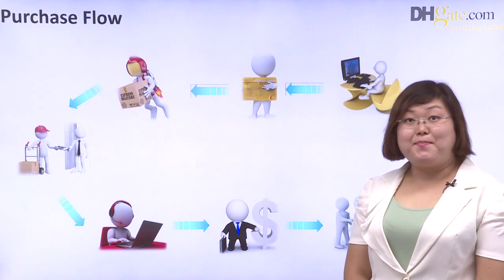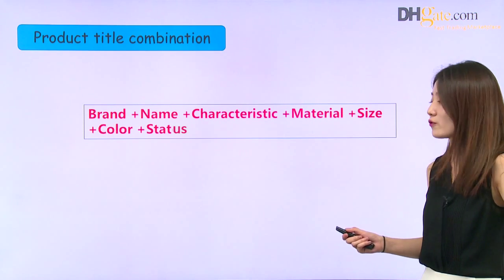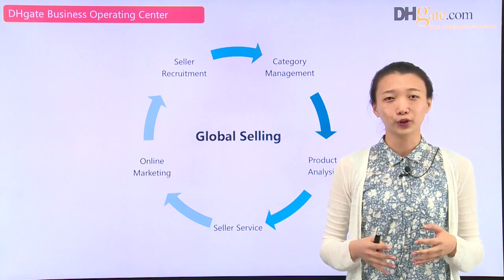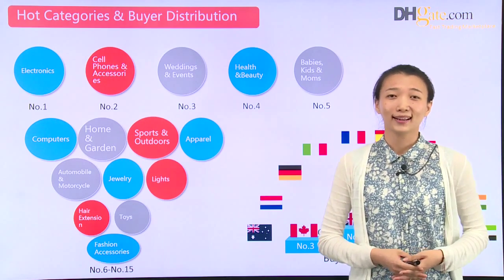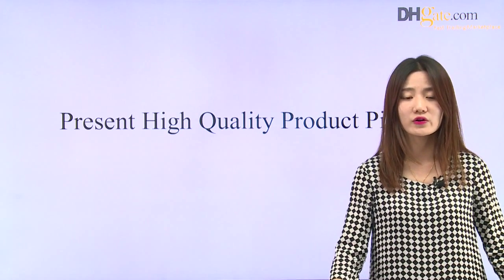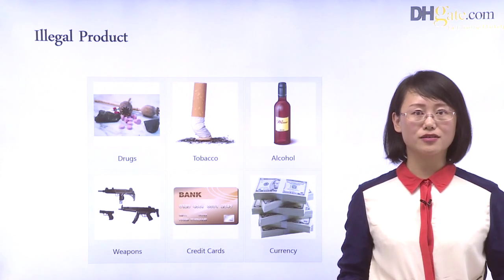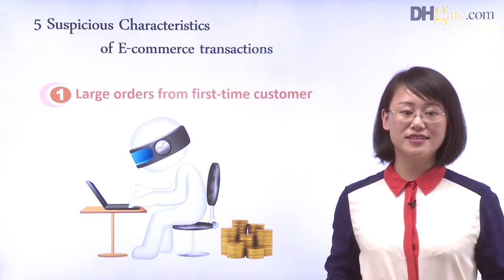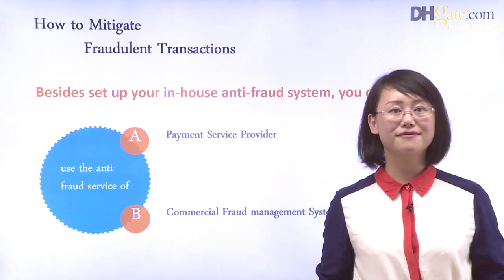Cross Border E commerce Training in China by DHgate& learn with fun and expertise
This series of video is for cross border e commerce starters, with  topics on general aspects in this industry, like logistics, process and some trendy skills.